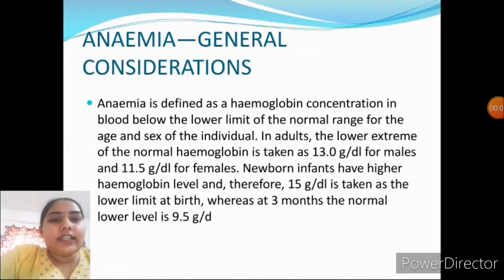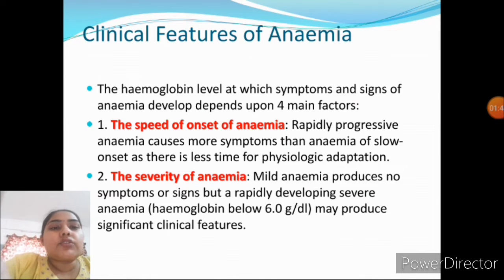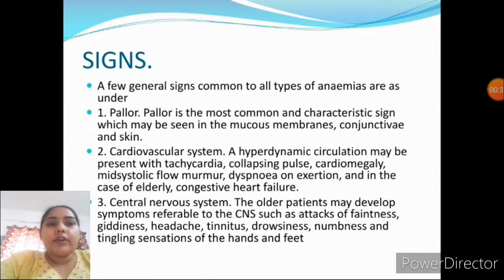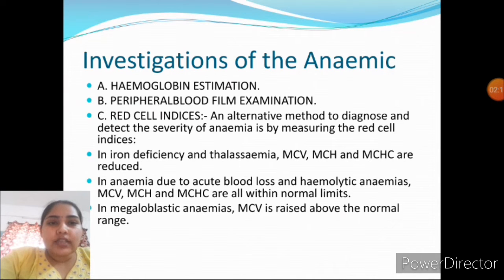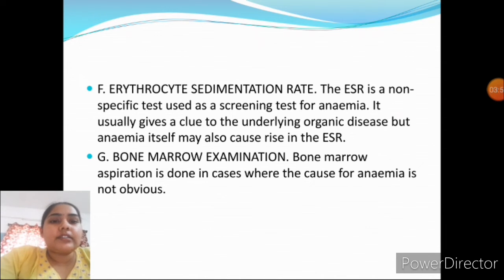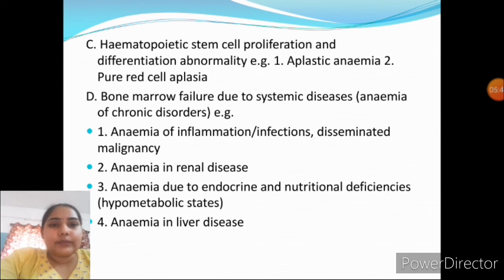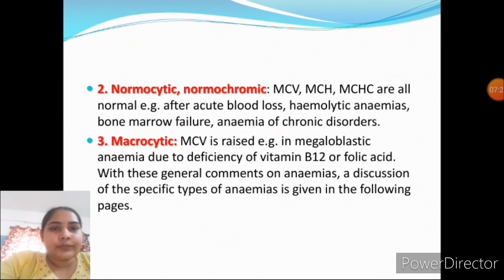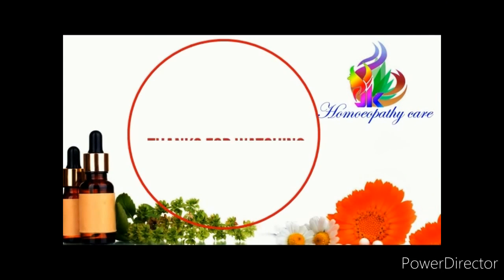What is anaemia & classification/ investigations of anaemia/ dr jyoti sunder tripathi